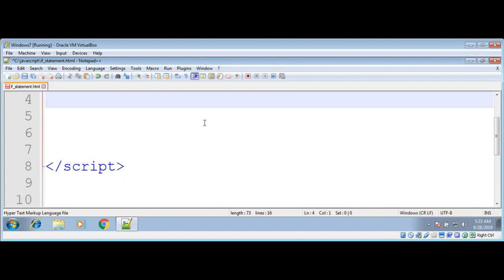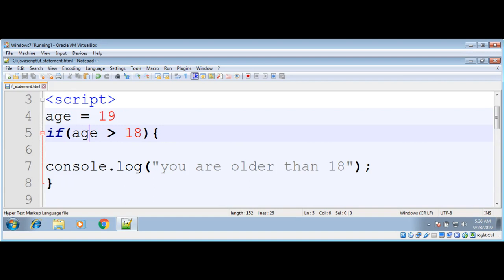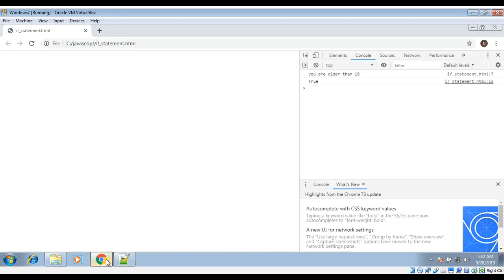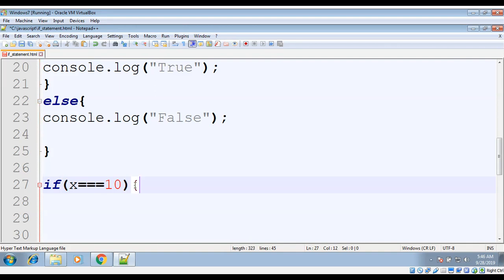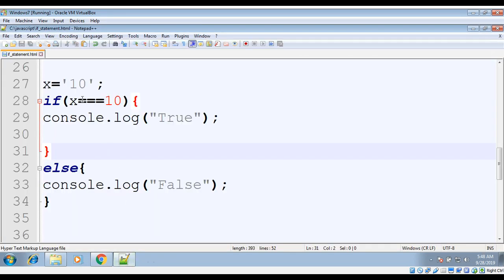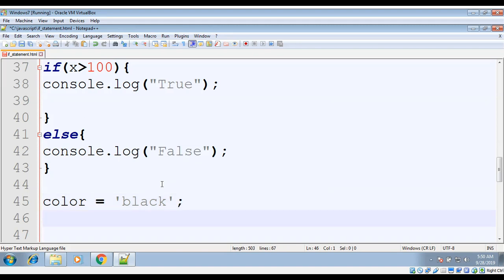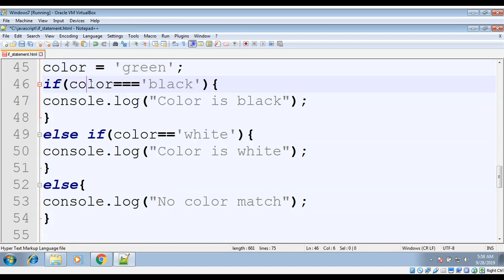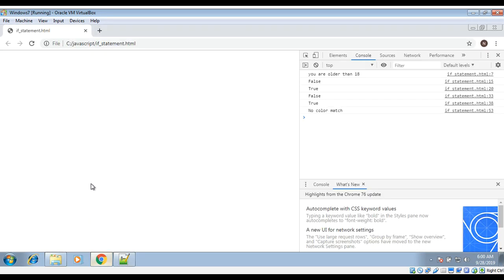JavaScript If statements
In this video we will learn to use if statements and comparison operators in JavaScript.